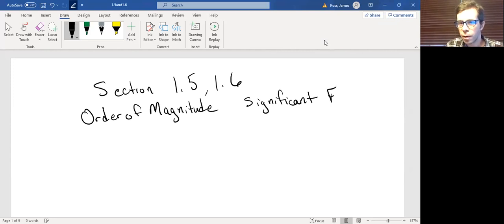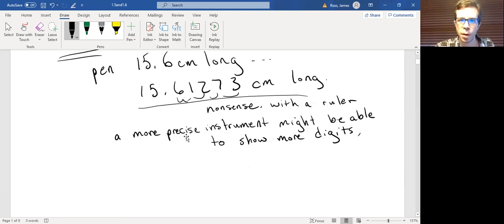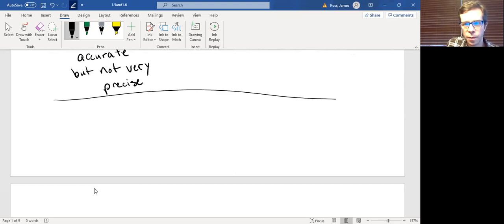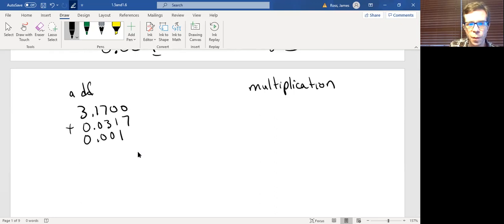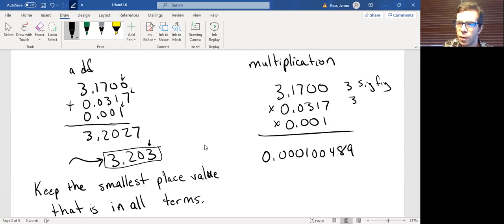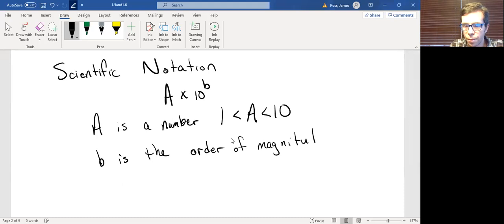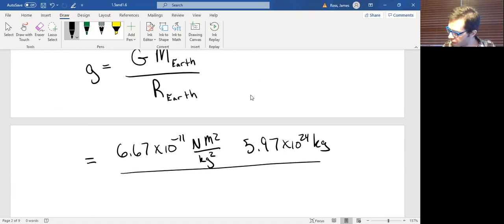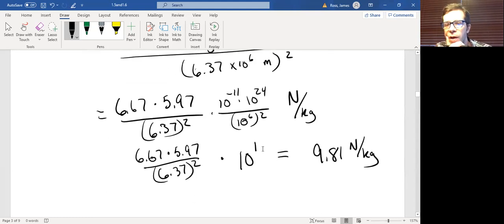1 5 and 1 6